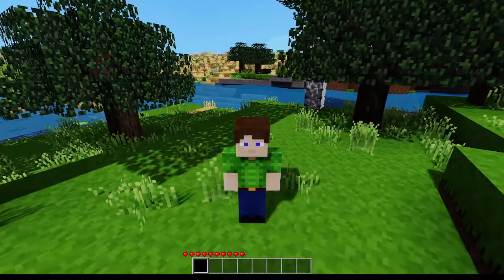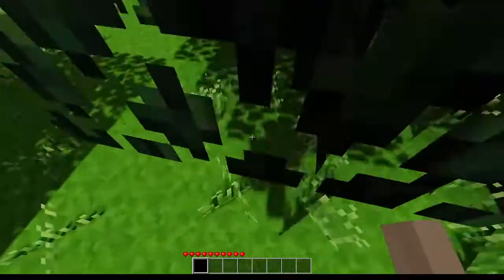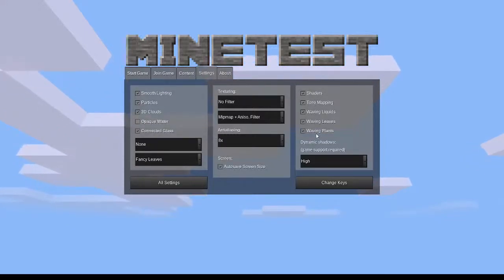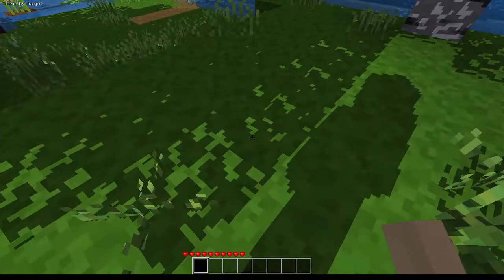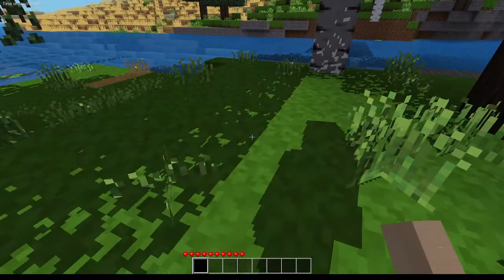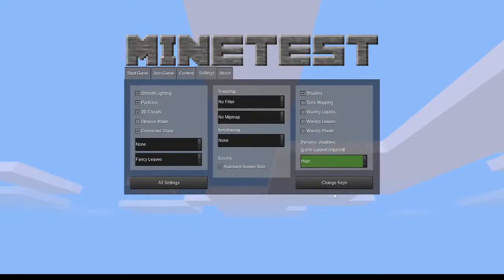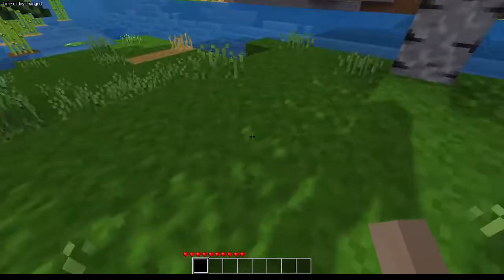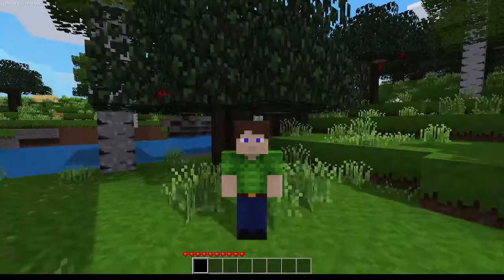Minetest Has SHADERS (kinda)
Minetest has had shaders for a while, but with the recent release of 5.6.0 it now has dynamic shadows!

Lets see what they look like and try out all the different settings